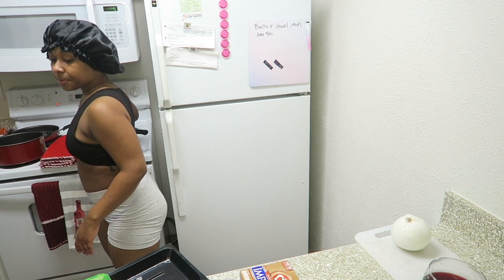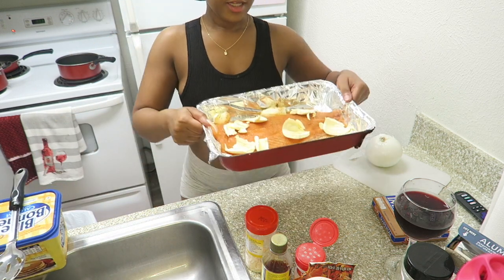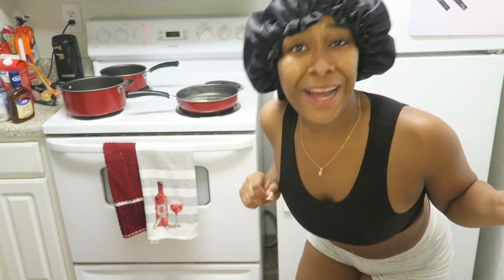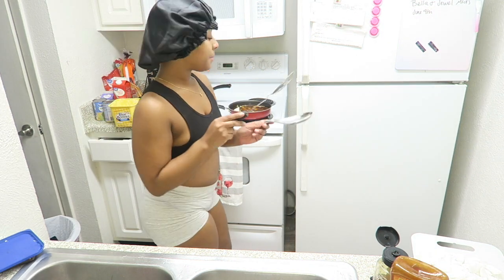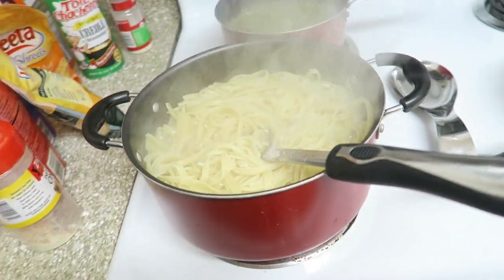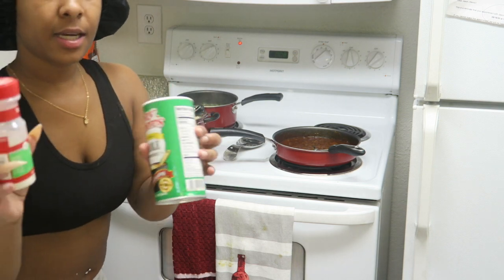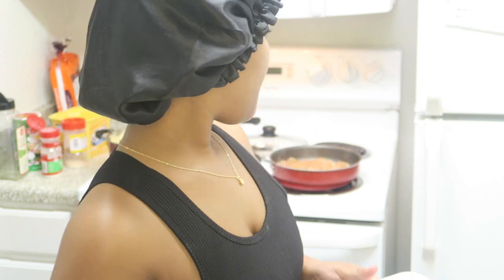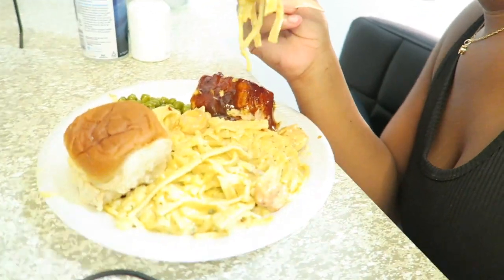HEY GUYS COME COOK WITH ME | MUST WATCH | VLOG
Hi everyone! Thank you for being apart of my family!

Follow My hair page : @Alexissjayy
Product Page: @AlexisJaycollection
▷ OTHER VIDEOS YOU MIGHT WANT